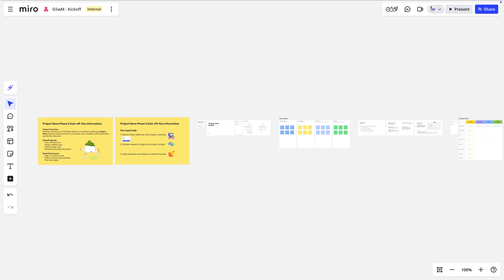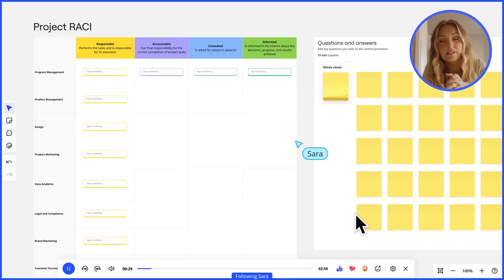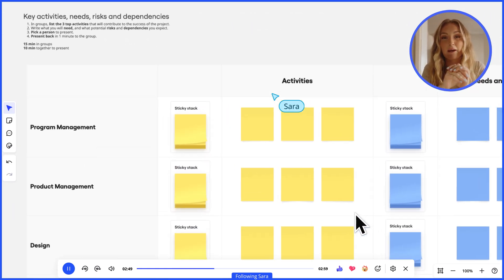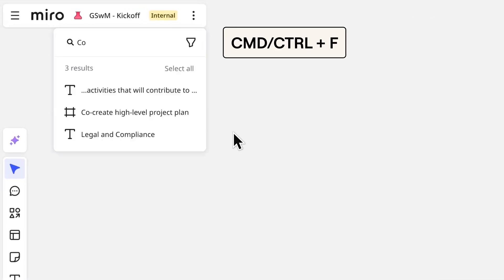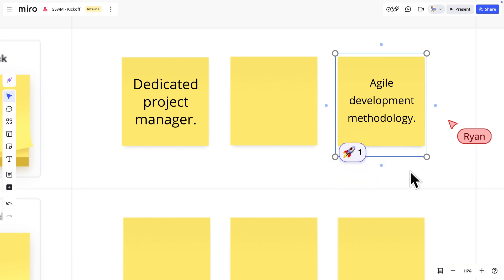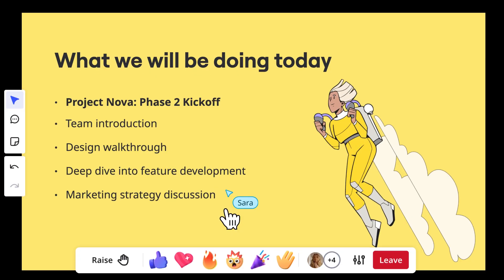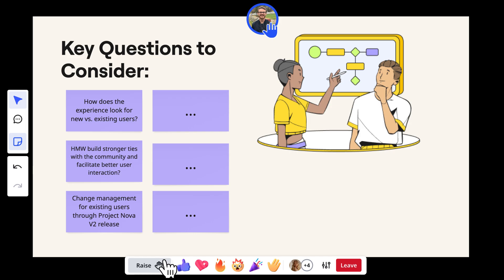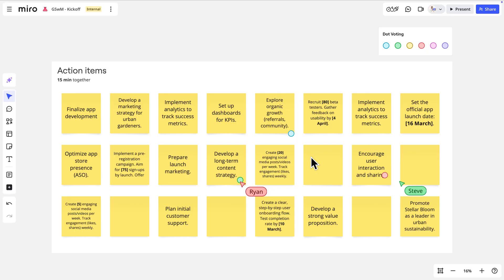Joining a Miro Board for the First Time? Watch This 👀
Got invited to a Miro board and not sure what to do next? In this video, you’ll learn how to navigate, engage, and collaborate effectively when you’re invited to a Miro board—whether it’s a project kickoff or any team session.

🧠 Here's what you'll learn:
- How to follow a talk track and navigate the board
- How to leave sticky notes, reactions, and comments
- How to vote, contribute, and stay in sync during presentations
- Tips for being an awesome async collaborator

So next time someone sends you a Miro link, you’ll know exactly what to do.

🚀 This is just the beginning! Continue developing your Miro skills with 'Getting Started with Miro' in Miro Academy